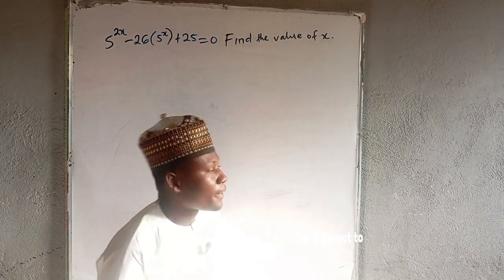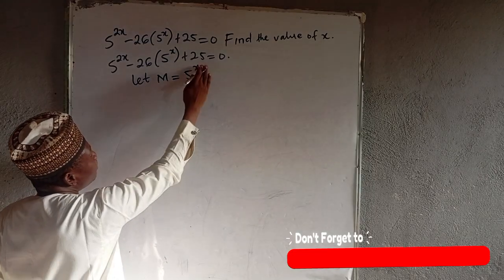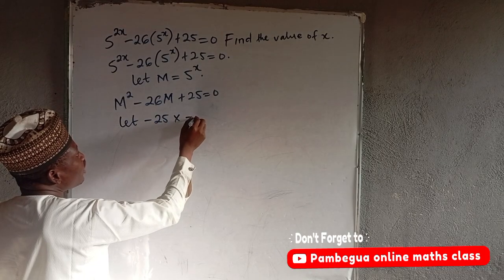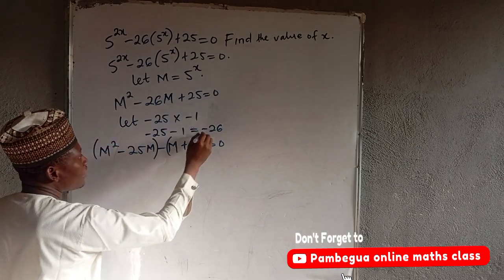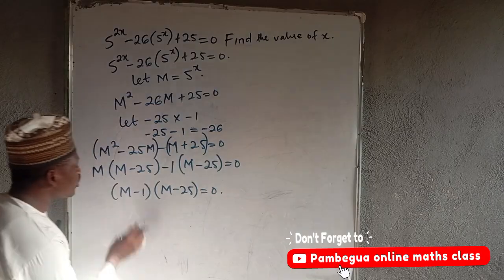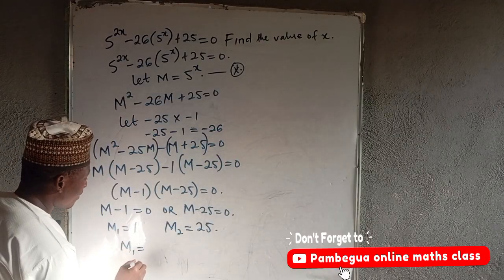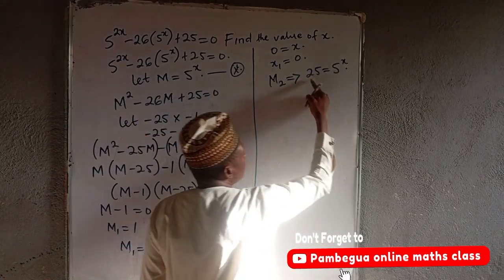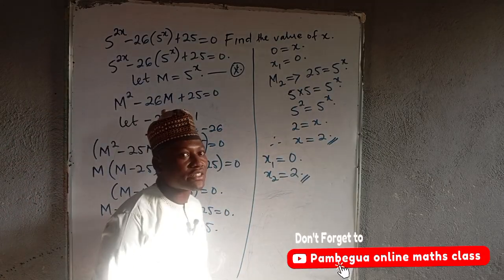Indices / indicial equations